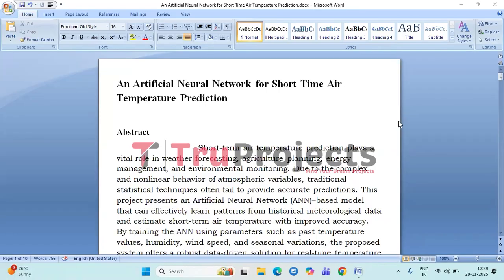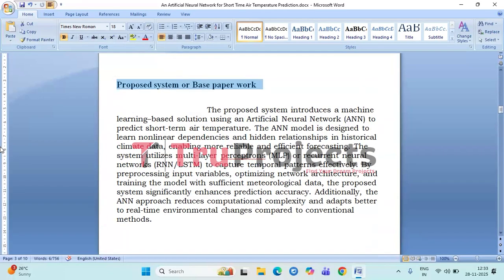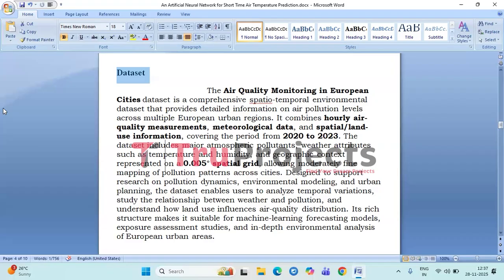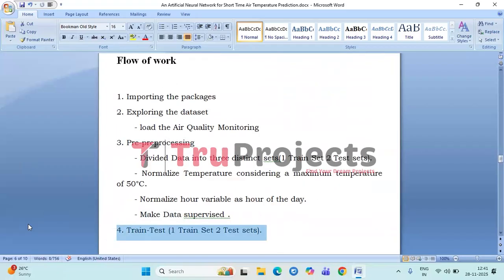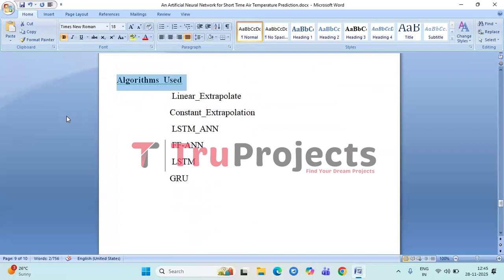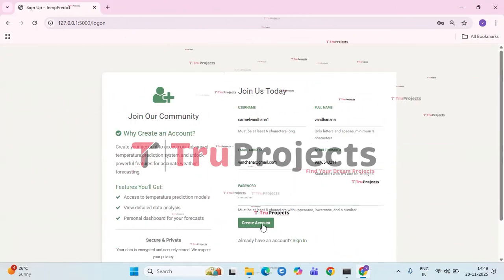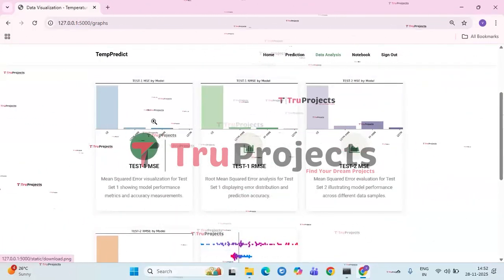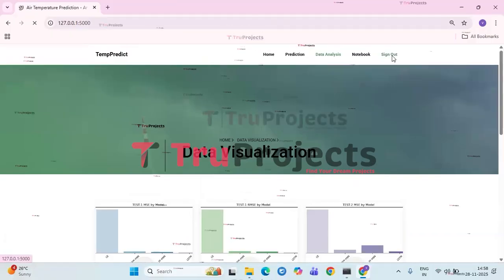An Artificial Neural Network for Short Time Air Temperature Prediction